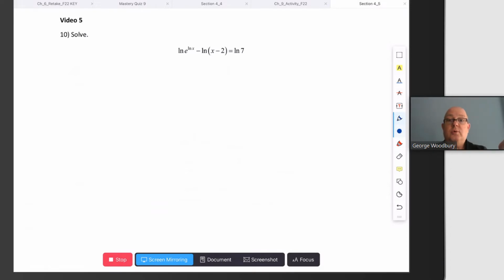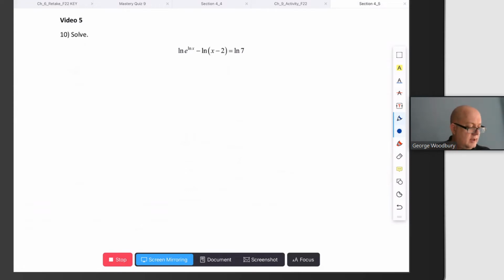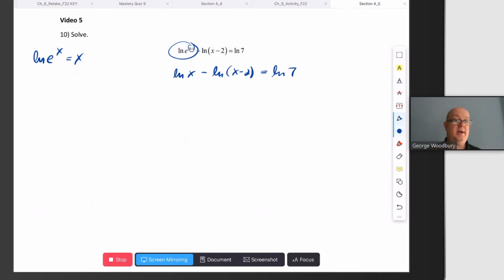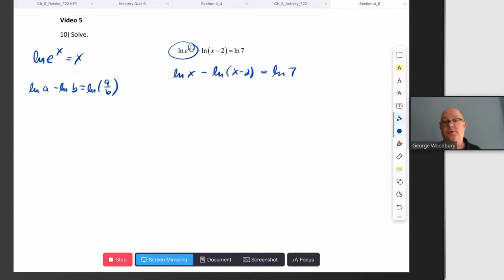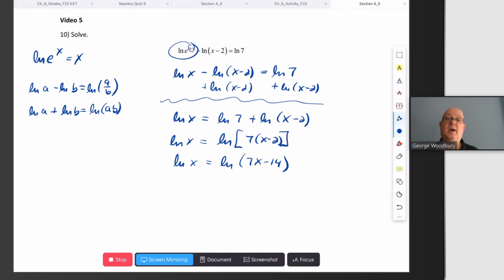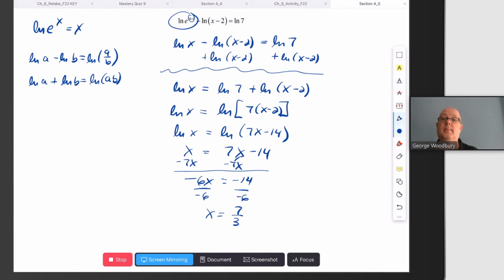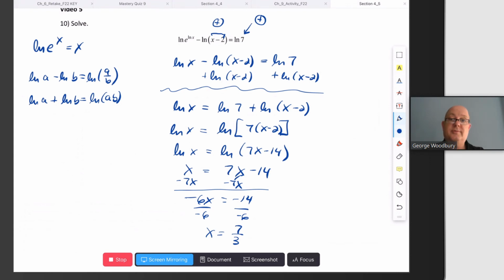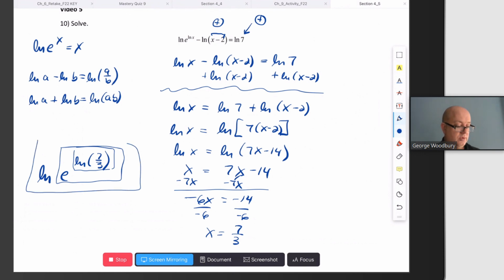College Algebra - Logarithmic Equations - Part 3 - Simplifying First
One example of solving a logarithmic equation where simplifying needs to be done before solving.